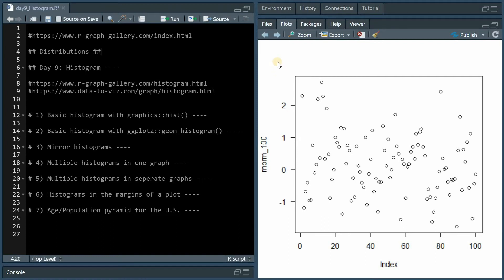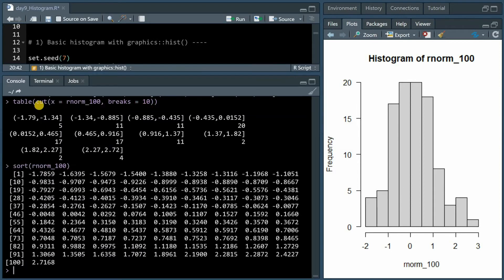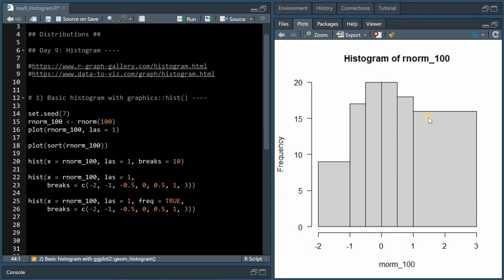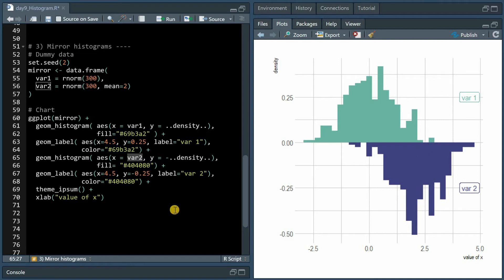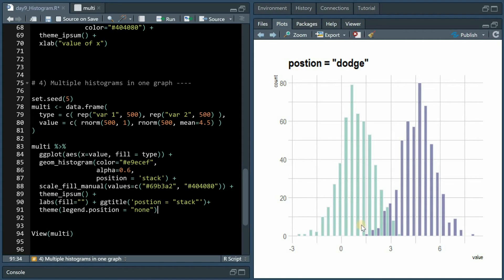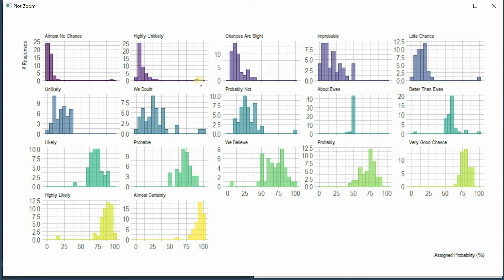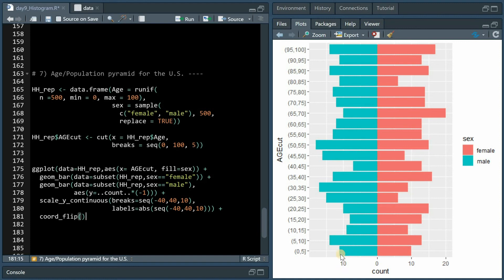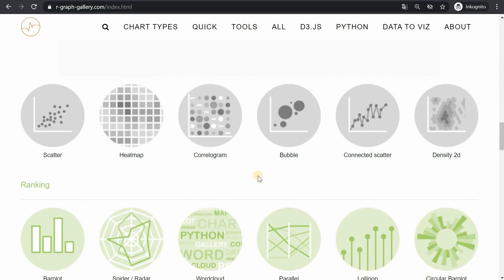Histograms in R with ggplot and geom_histogram() [R-Graph Gallery Tutorial]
In this tutorial I show how to create Histograms in R with hist() and geom_histogram().

The examples are based in the R-Graph Gallery. I show how histograms can be used to visualize multiple different distributions at once.

⏱ Time Stamps ⌚
0:00​ - Intro and video overview
0:58​ - hist() and cut() function for histograms
3:18​ - geom_histogram() function arguments
4:25​ - Mirror histogram plot
5:12​ - Multiple histograms with position
6:35​ - Multiple histograms with facet_wrap
8:10 - Marginal distributions
9:00 - Age/population pyramid